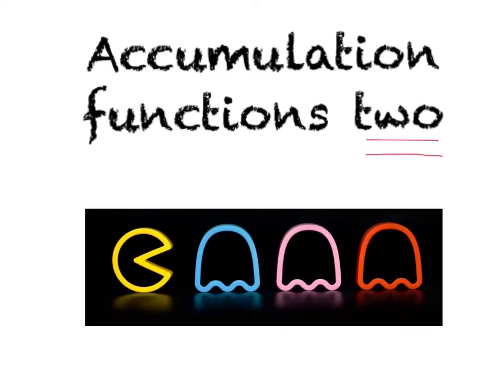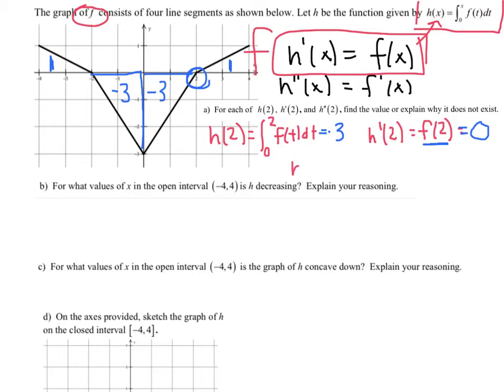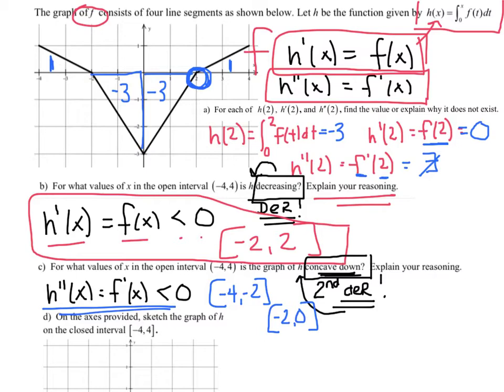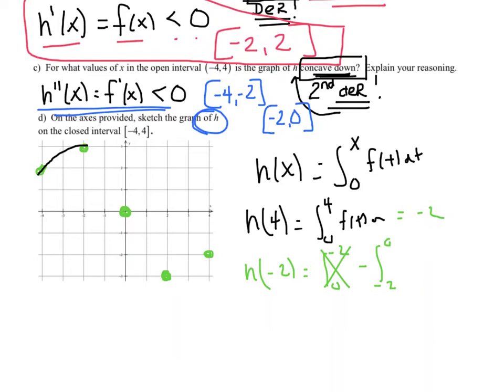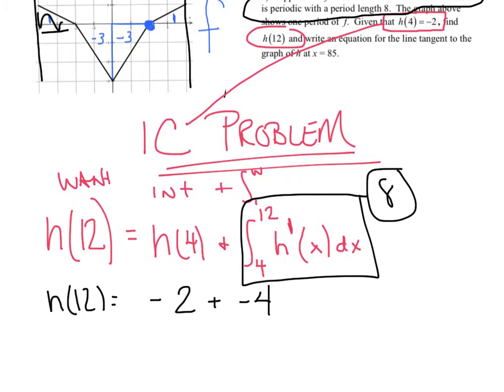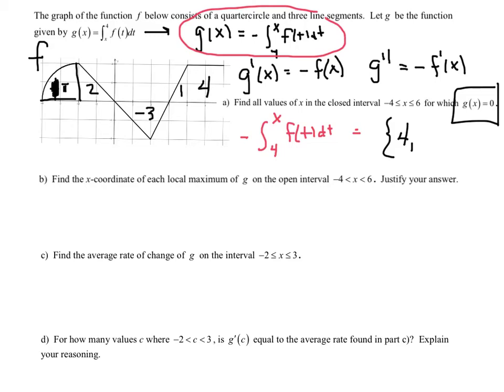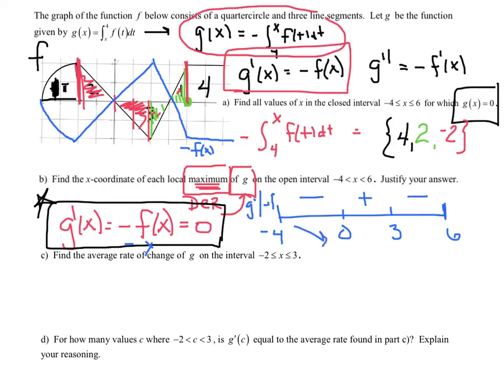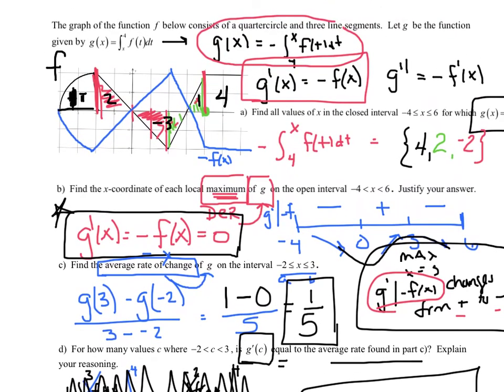Accumulation functions two